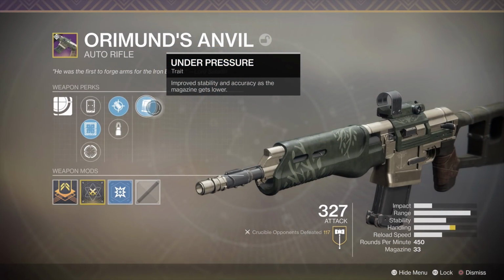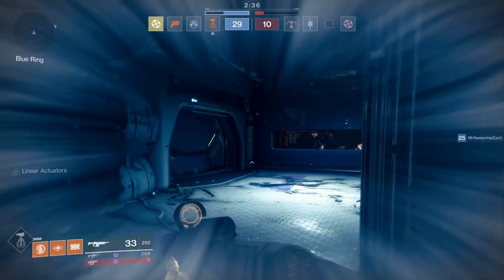Orimund's Anvil Iron Banner Auto | Destiny 2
It has been a while since we reviewed a 450 Auto rifle. They just don't come often, but Orimund's Anvil is being offered this week in Iron Banner. I range masterworked it and then handling masterworked it. These were the results.